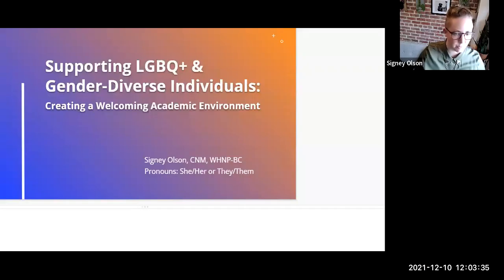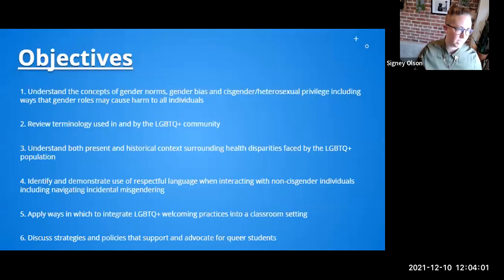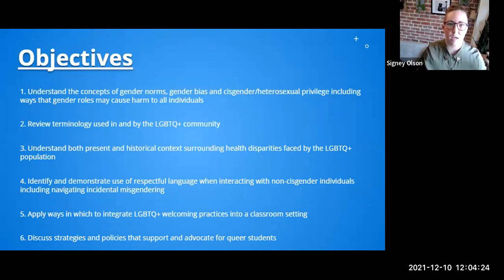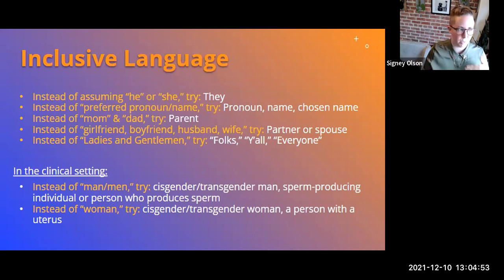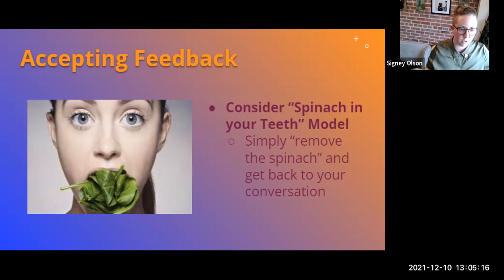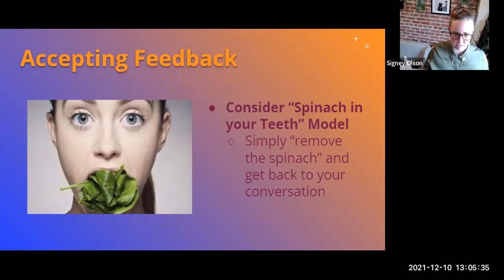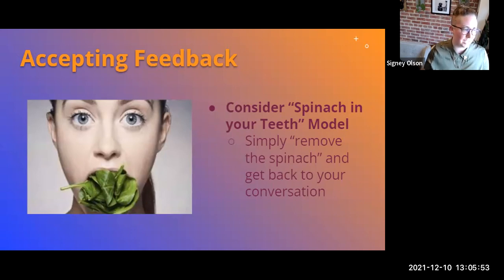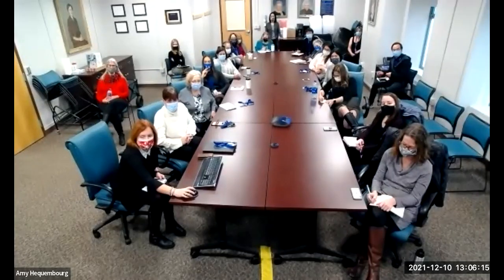Supporting LGBTQ and Gender Diverse Individuals: From the Academic Environment Onward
While there have been many recent discussions regarding new ways to identify, varied sexual and gender identities have existed for as long as humans have. This session is designed to strengthen faculty and staff confidence in learning how to best support students and individuals who identify as LGBTQ+. This session covers:  How to navigate evolving language, including what to do if you make a mistake and how to get over the fear of saying the wrong thing; ways to strengthen institutional policies to advocate for and protect LBGTQ+ students; and unique needs that LGBTQ+ students may have in the academic environment.

About the speaker: Signey Olson (she/her or they/them) is a certified nurse-midwife and nurse practitioner in Washington, DC, and faculty in Georgetown University’s Midwifery and Nurse Practitioner Program. Their clinical practice is primarily working with LGBTQ+ populations in the reproductive endocrinology setting, focusing on complex gynecological care, gender-affirming hormone management and fertility treatment. Their specialties include the care of patients with a history of trauma, patients with disordered eating patterns and endocrine disorders.
Olson also helps to develop national curriculum guidelines on gender-affirming care for medical education programs and integrating health equity discussions throughout clinical education.